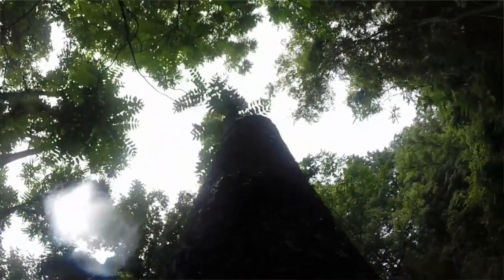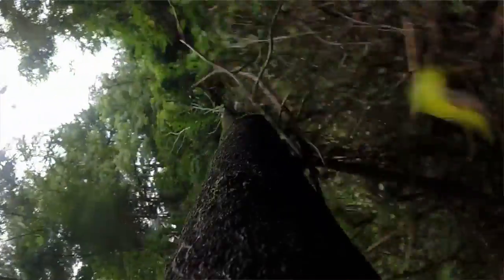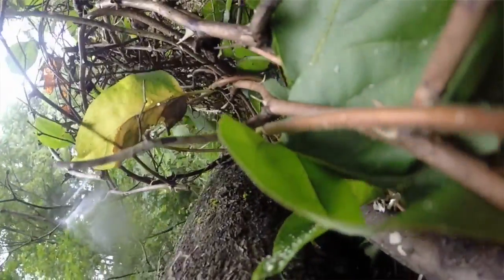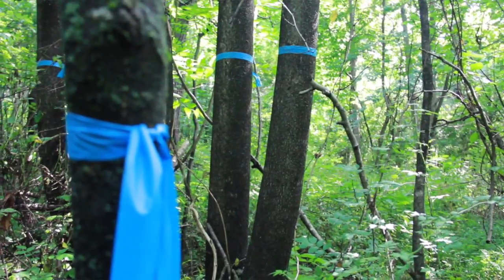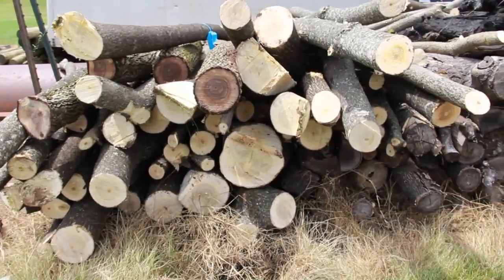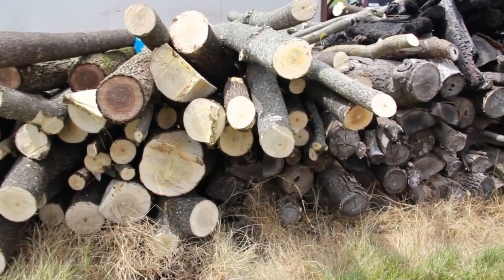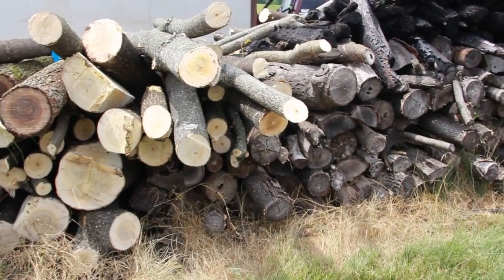Removing Invasive Species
Removing invasive species is an important step in promoting and maintaining forest health. Tree of Heaven, also called Ailanthus, forms a monoculture and often outcompetes native plants. Invasive species often have no redeeming qualities and should be removed. Charcoal can be made out of ailanthus, and by cutting the trees down, forest health is improved. Woody invasives generally require the application of herbicide to properly eliminate regrowth. When mixing herbicide, gloves, long pants, closed-toed shoes, and goggles should be worn. For more information on charcoal production, please visit this